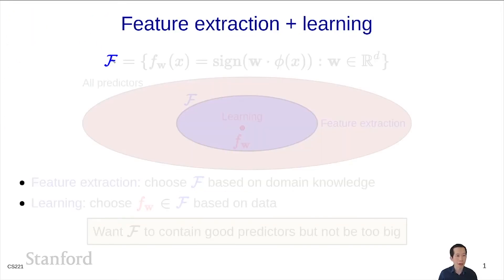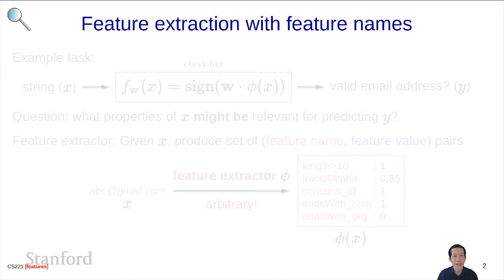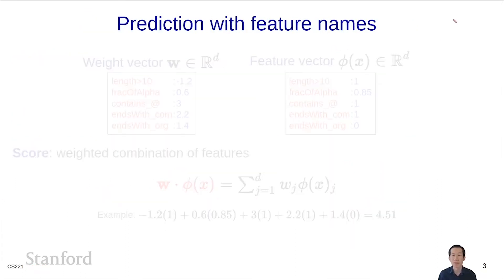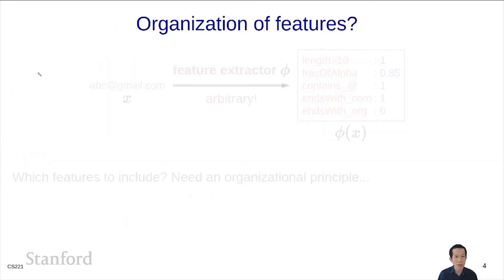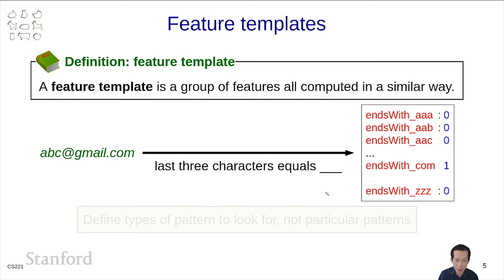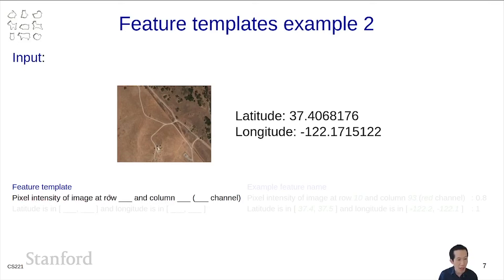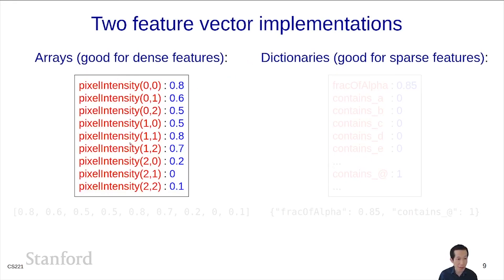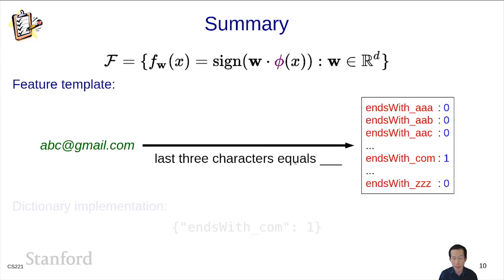Artificial Intelligence & Machine Learning 7 - Feature Templates | Stanford CS221: AI (Autumn 2021)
0:00 Introduction
0:06 Machine learning: feature templates
0:13 Feature extraction + learning
1:45 Feature extraction with feature names
3:30 Prediction with feature names
5:27 Organization of features?
7:10 Feature templates example 2
9:08 Sparsity in feature vectors
9:45 Two feature vector implementations
11:09 Summary